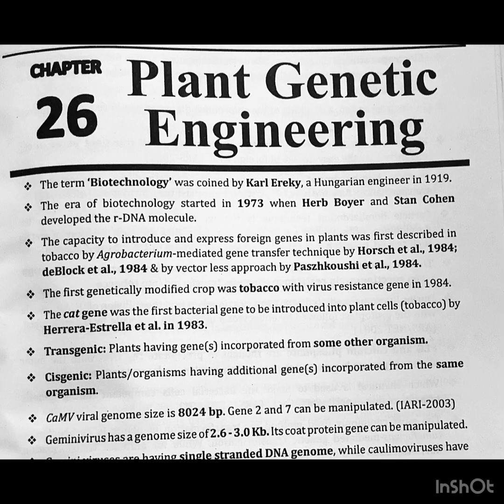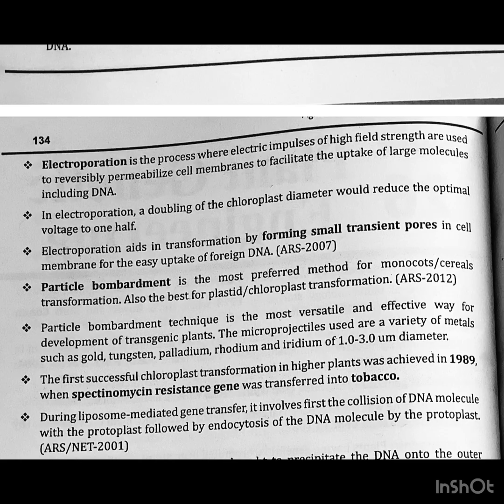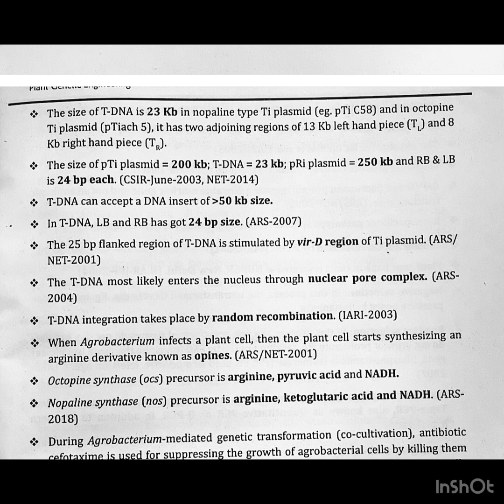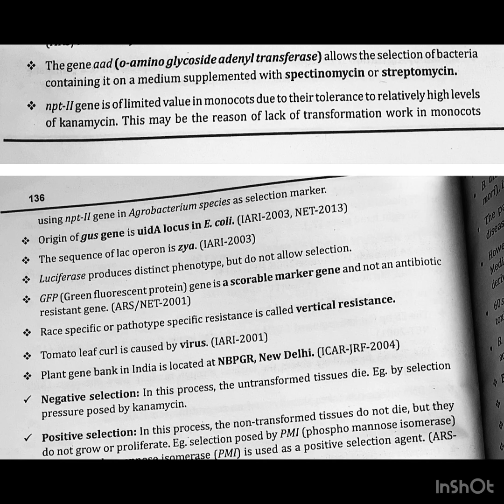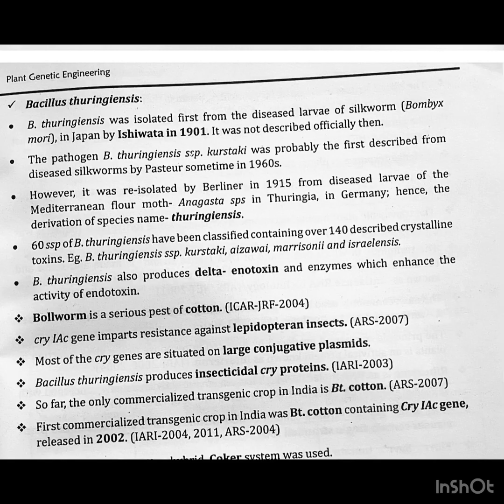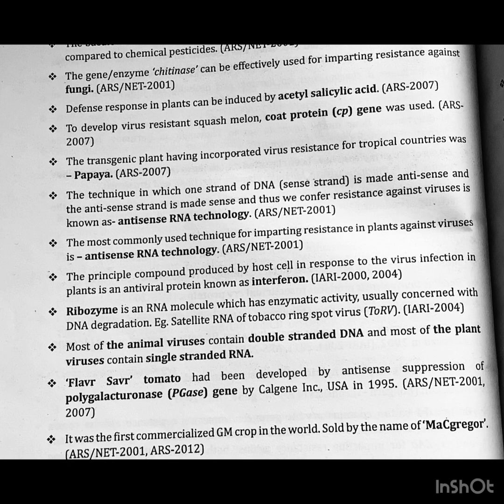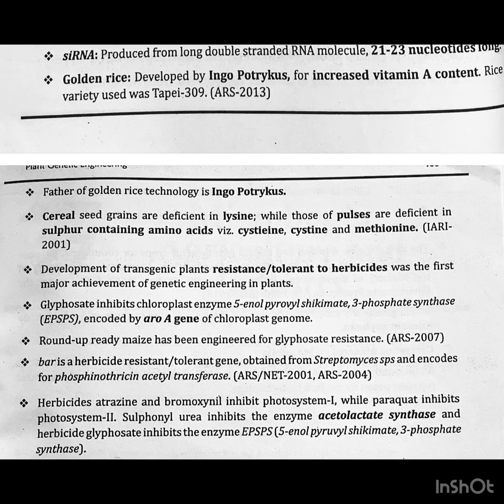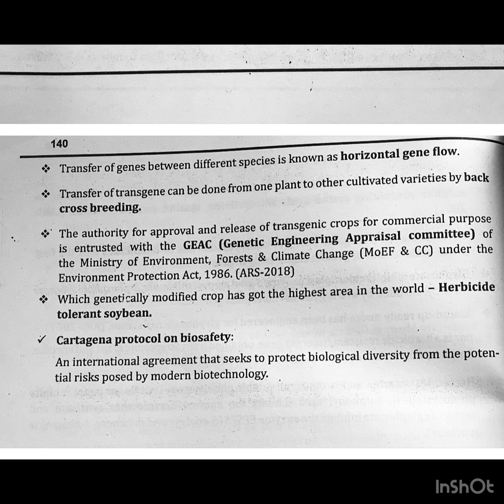Ch-26 plant genetic engineering IARI PHD#arsnet jrfexam srf biotechnology exam #2025